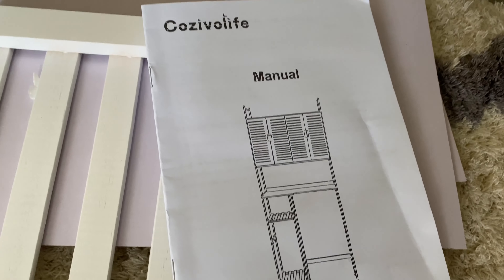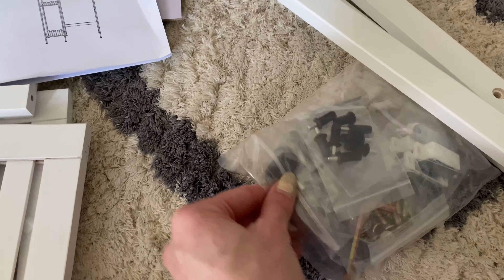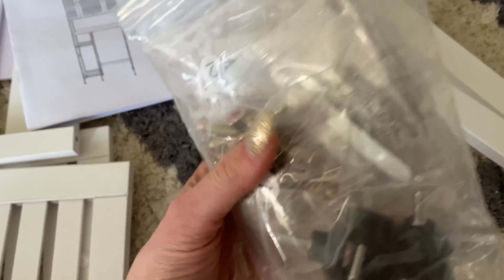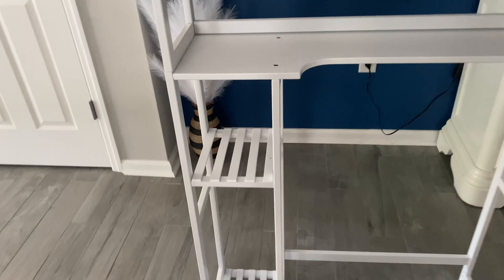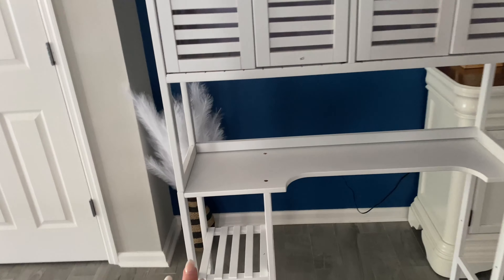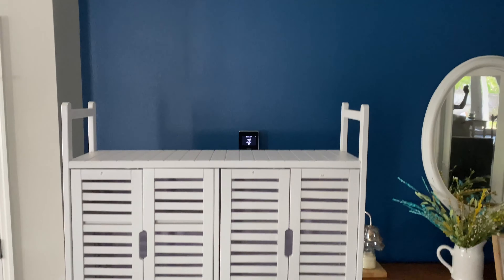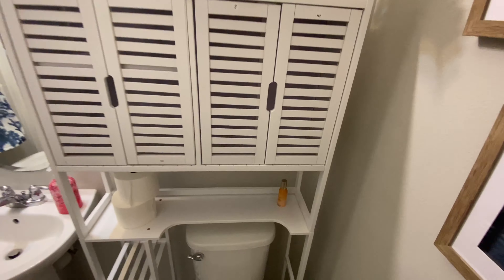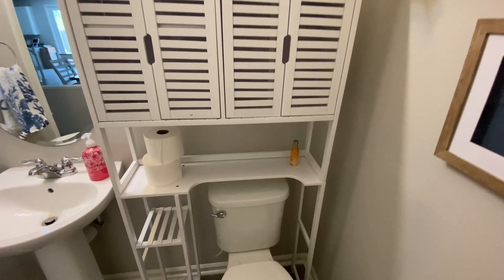Bathroom cabinet for a beach theme bathroom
This is such a beautiful storage cabinet and it was not a long process to build it.